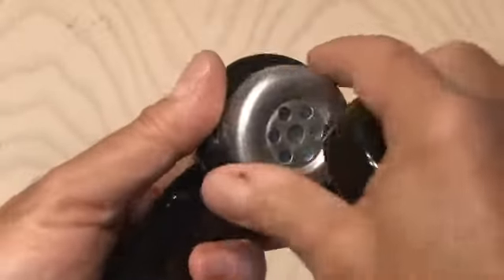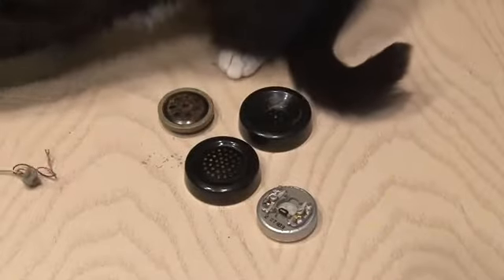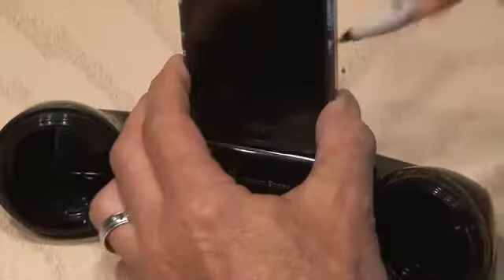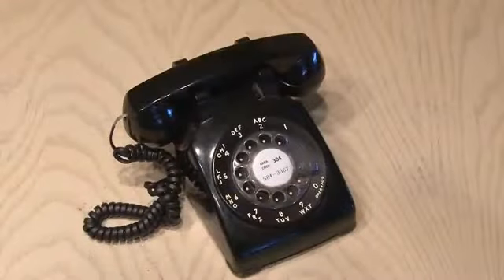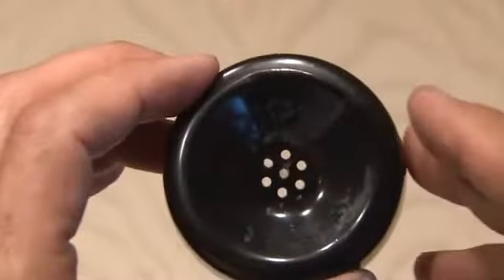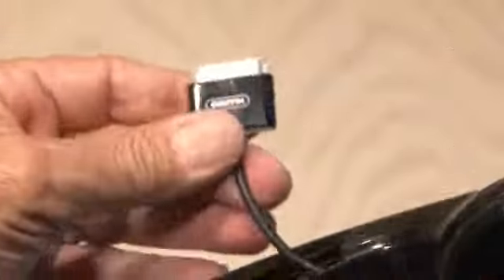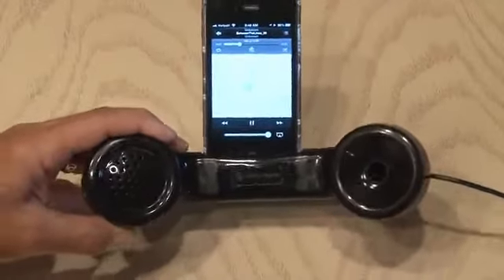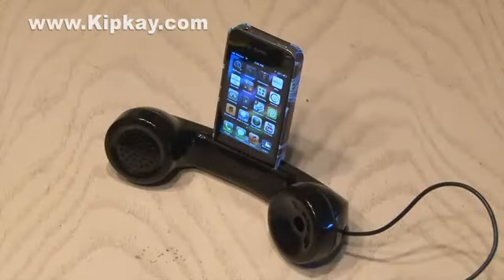Retro Phone Phone Amp!